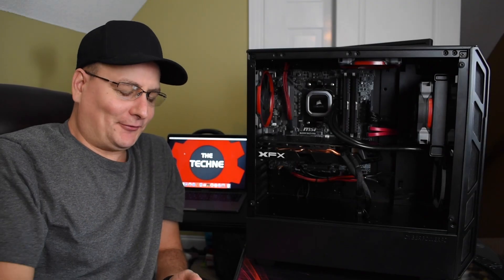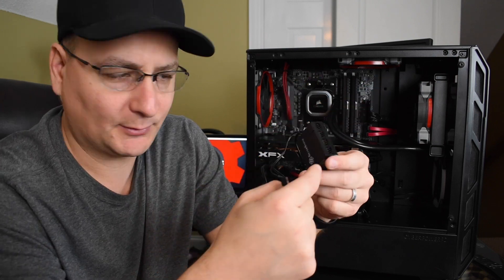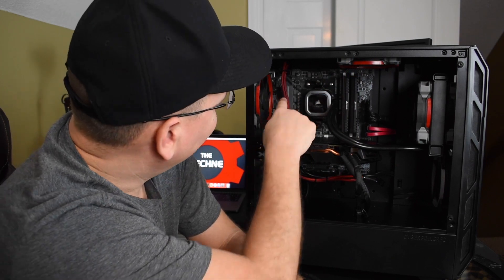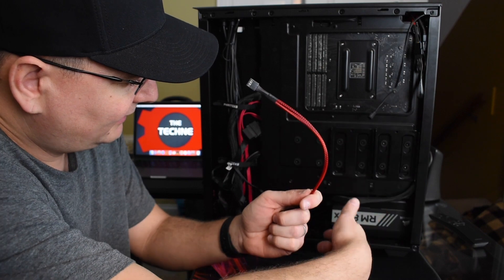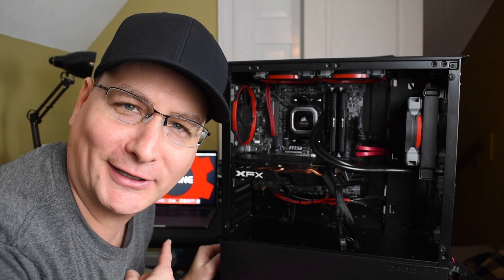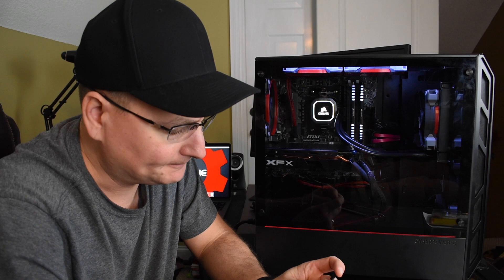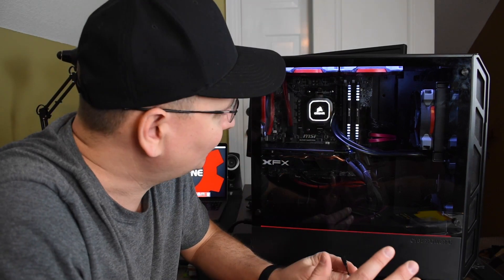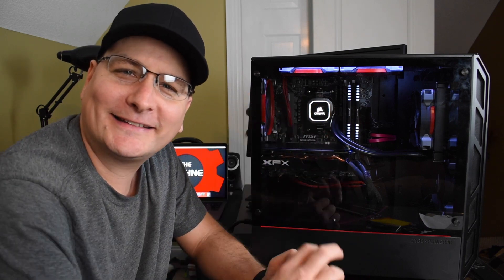Why Would You Need A PC Fan Hub?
Showing why you would need a fan hub for your pc, and some setup info.
Amazon Prime Free 30 Day Trial